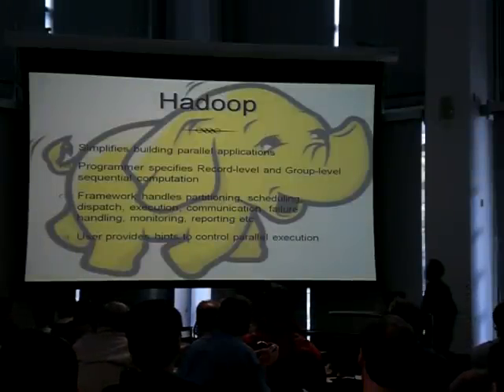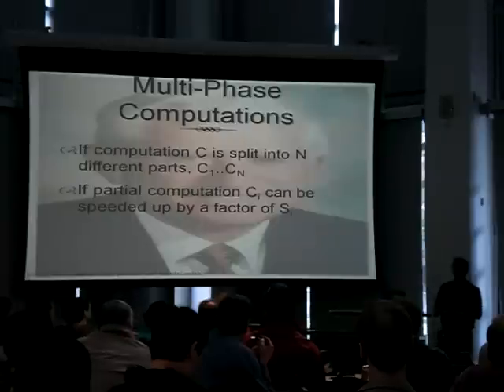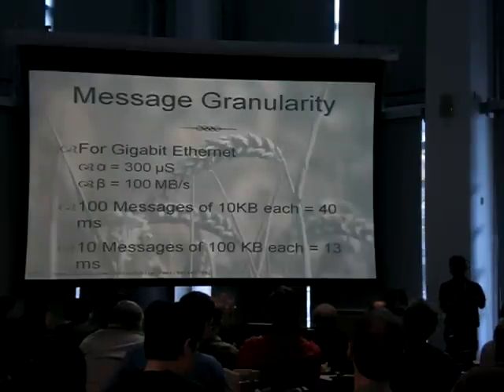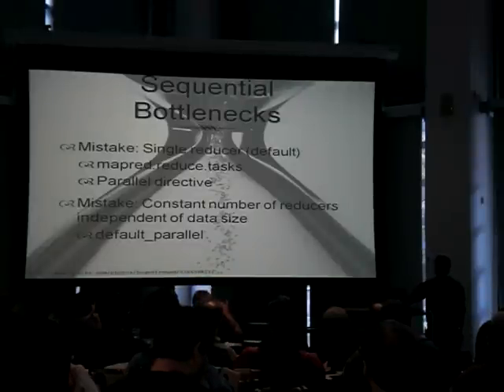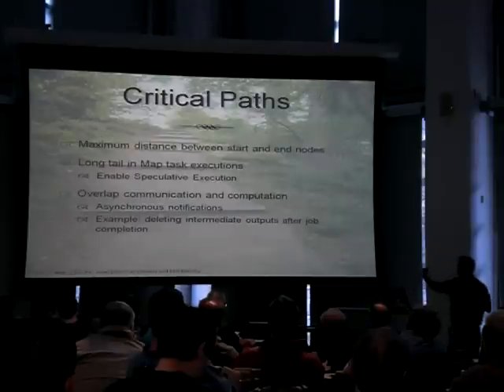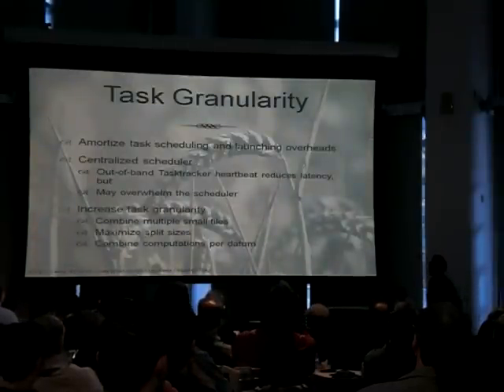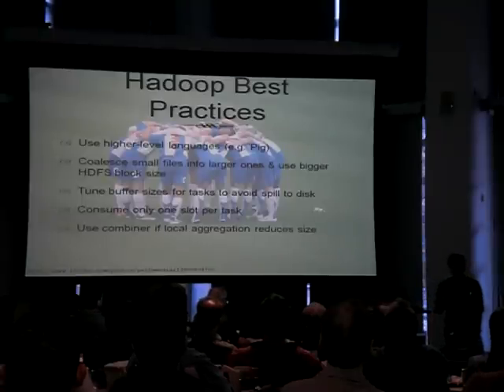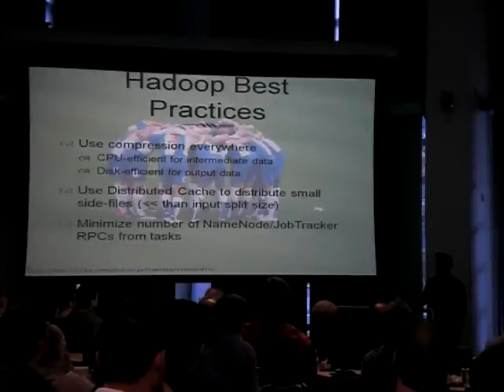HUG Meetup March 2011:Scaling Hadoop Applications by Milind Bhandarkar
Apache Hadoop makes it extremely easy to develop parallel programs based on MapReduce programming paradigm by taking care of work decomposition, distribution, assignment, communication, monitoring, and handling intermittent failures. However, developing Hadoop applications that linearly scale to hundreds, or even thousands of nodes, requires extensive understanding of Hadoop architecture and internals, in addition to hundreds of tunable configuration parameters. In this talk, I illustrate common techniques for building scalable Hadoop applications, and pitfalls to avoid. I will explain the seven major causes of sublinear scalability of parallel programs in the context of Hadoop, with real-world examples based on my experiences with hundreds of production applications at Yahoo! and elsewhere. I will conclude with a scalability checklist for Hadoop applications, and a methodical approach to identify and eliminate scalability bottlenecks.